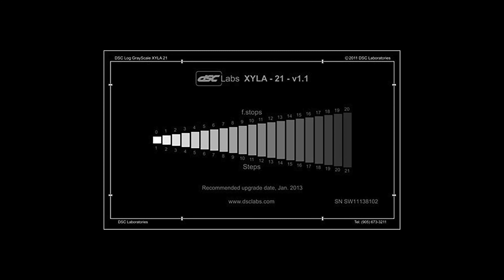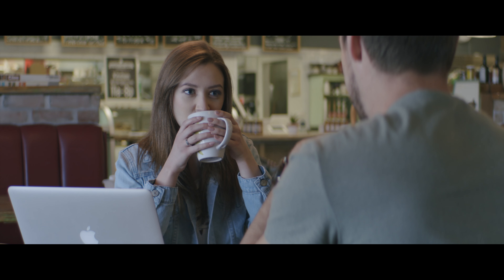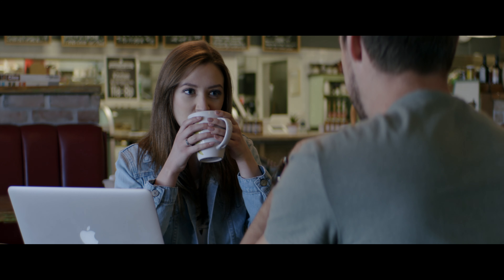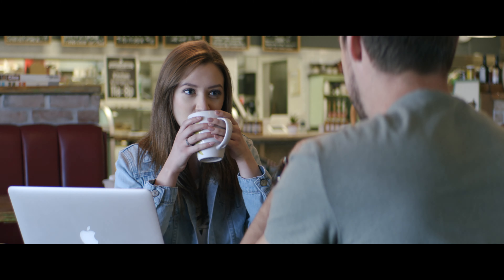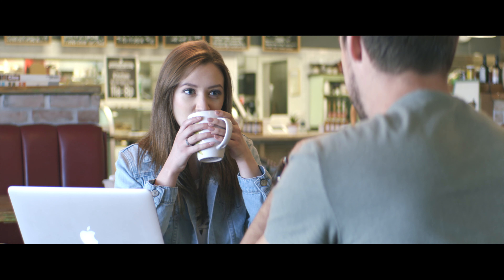Add 3 Stops of Dynamic Range to Any Camera!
You can add three stops of dynamic range to any camera with this technique. 4k, 6k, 8k, and 12k won’t really improve your image that much, by increased dynamic range will! By using graduated ND filters, you can maintain detail in your Skys and your foreground subject. We used the new Fujifilm X-T4 for most of our test shots and some with the Blackmagic Pocket Cinema Camera 6k. I used the Buttery luts for all shots which were filmed in either F log or Film.

The Gear:
ICE ND Grads
Cokin Filters
100mm Filter Holder
K&F Filters
PolarPro Summit
H&Y Filter Kit
H&Y 100mm Frame
H&Y 150mm Frame
Fujifilm X-T4
Sony a6500